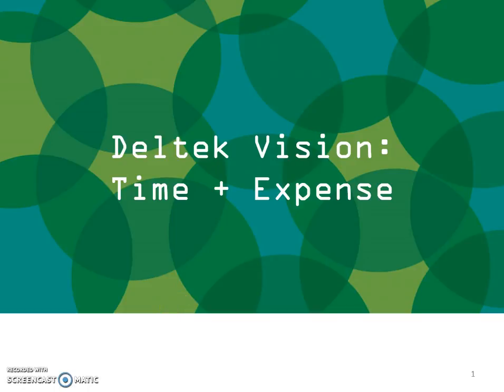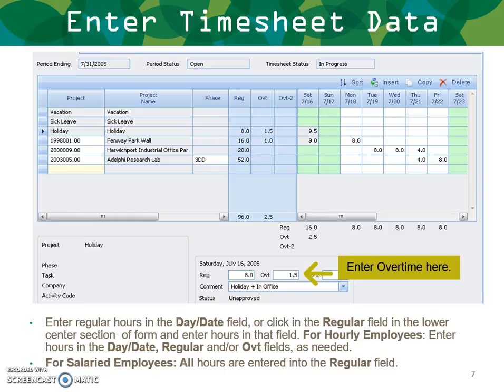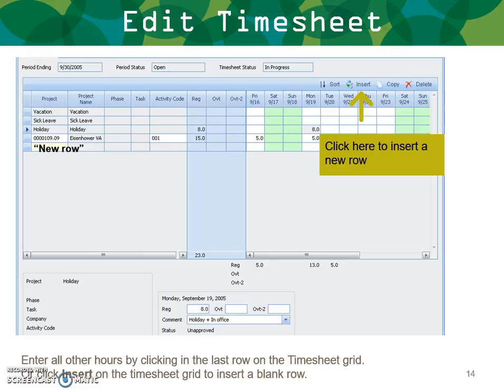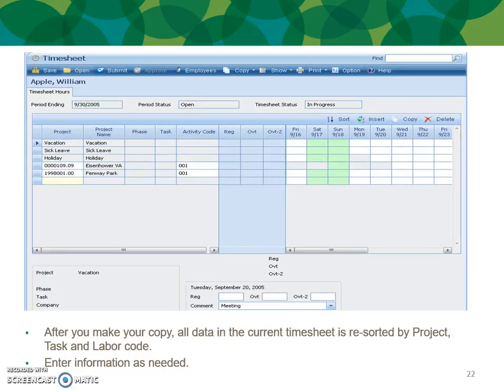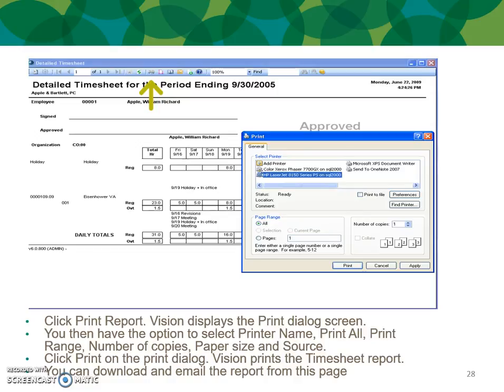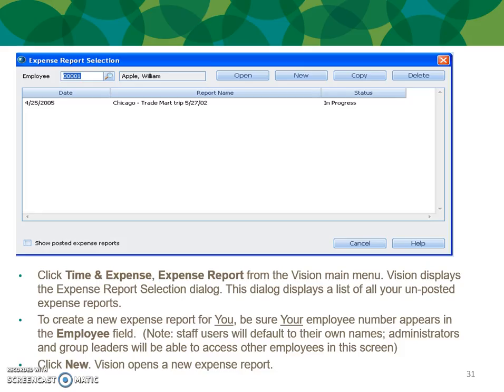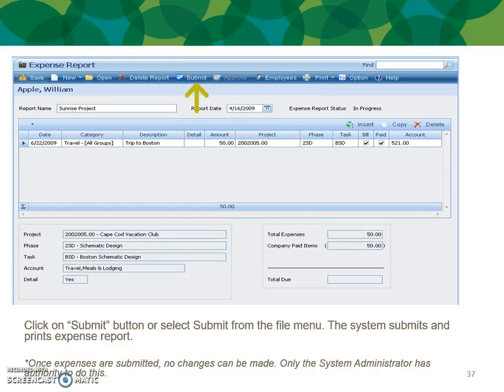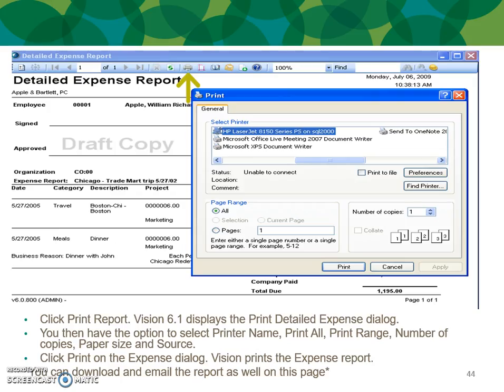Deltek Vision Time and Expense Instruction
The goal is to gain understanding and working knowledge of Deltek Vision’s Time and Expense applications. This is a detail power point slide deck; step by step instruction